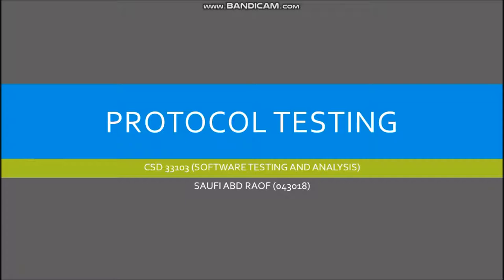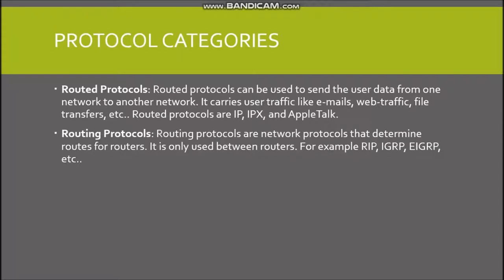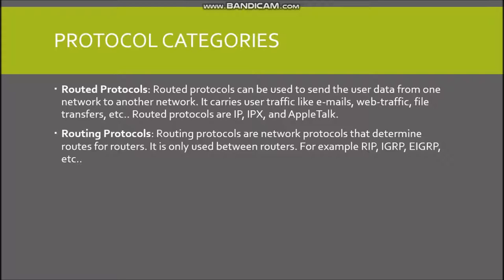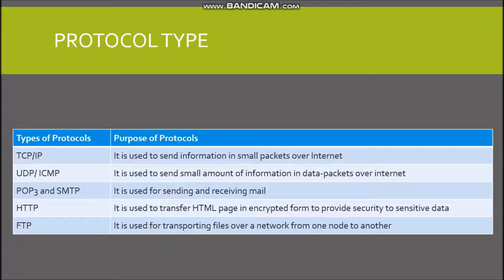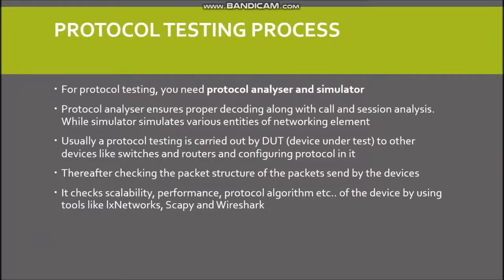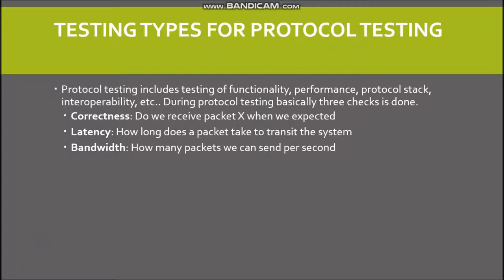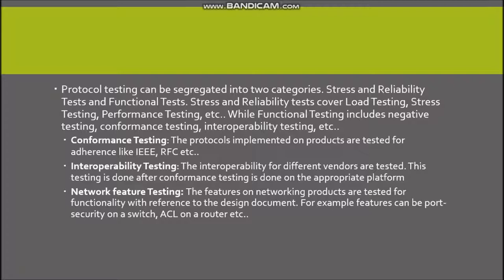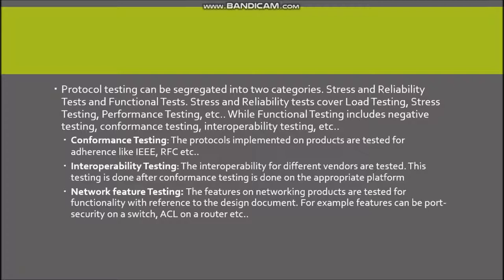Protocol testing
Asssignment for CSD33103 Software Testing and Analysis
i have chosen an article related to Finite State Machine (FSM) usage in protocol testing. So for the video i want to introduce protocol testing